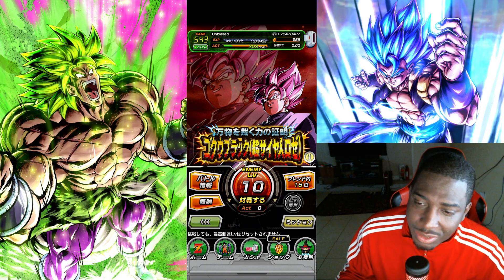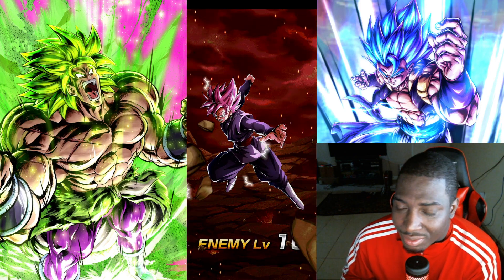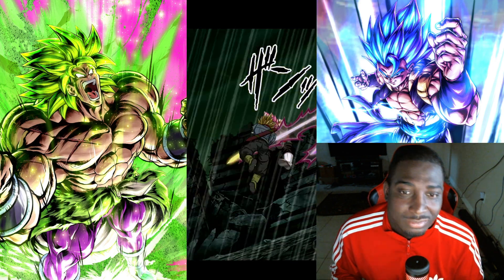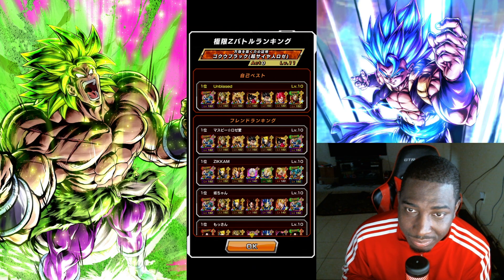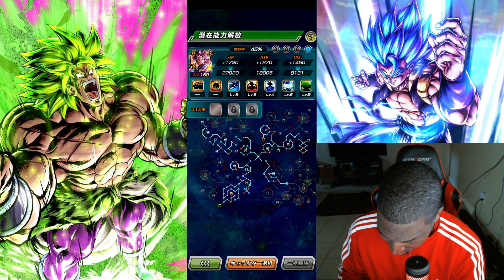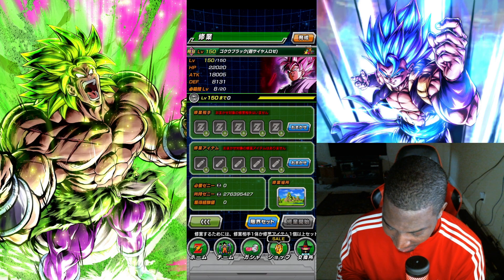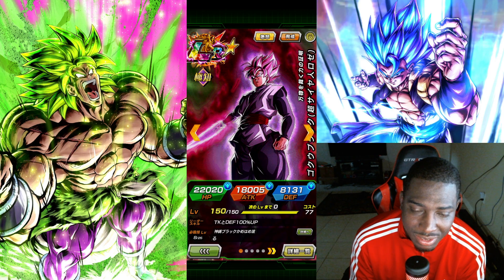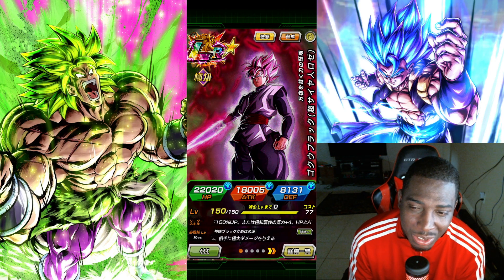(Dokkan Battle) STAGE 10 INT LR ROSE GOKU BLACK EZA EVENT